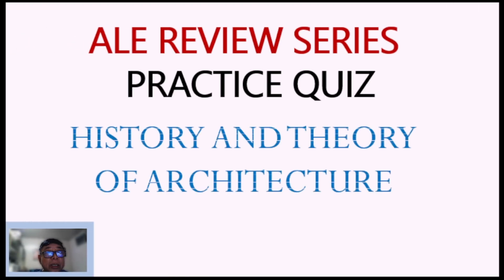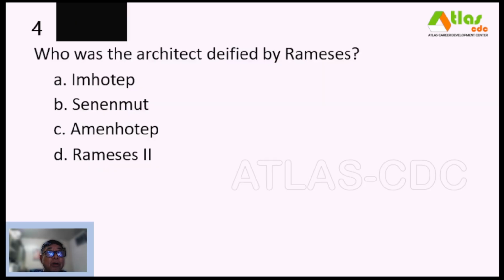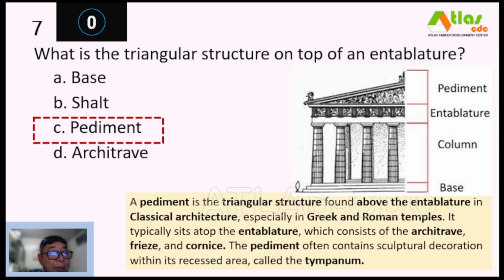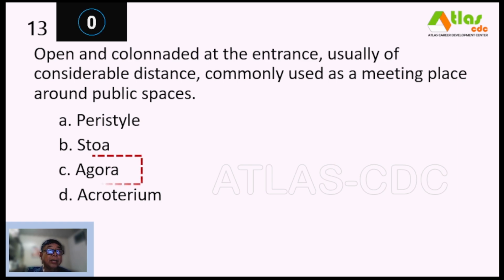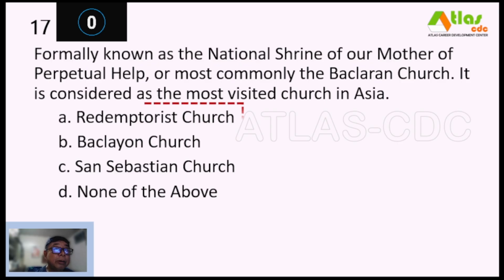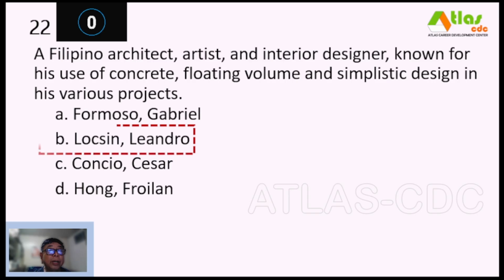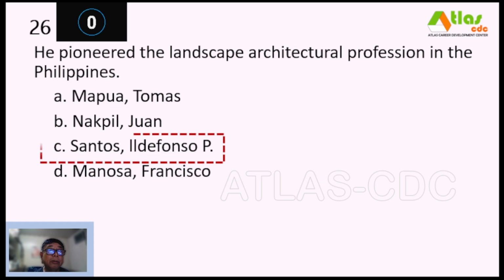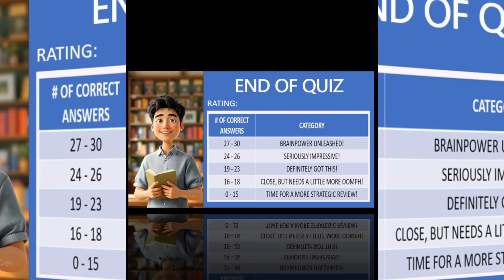Architecture Review Quiz - HOATOA Part 16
Sample board exam questions for Architecture Board Exams (ALE Day 1 AM session) on History and Theory of Architecture. Questions focus on:
1. Understanding and analysis of architectural manifestations from the beginning of civilization to contemporary periods of development; and
2. Understanding and analysis of the influences of environmental, historical, and socio-cultural factors and their relevance to the development of art, buildings, structures, and human settlements.